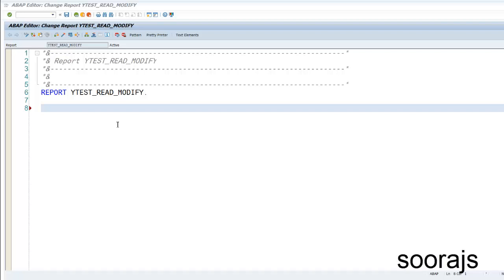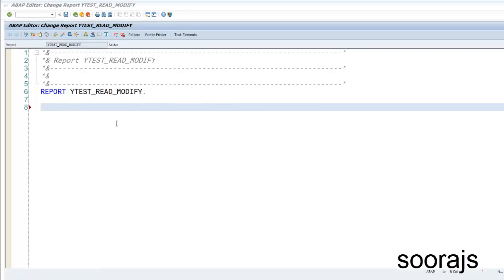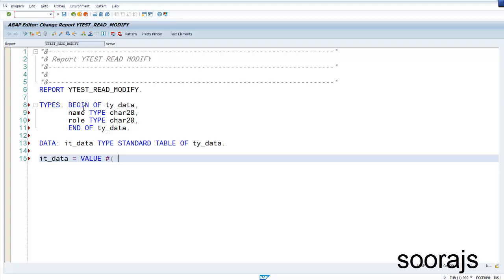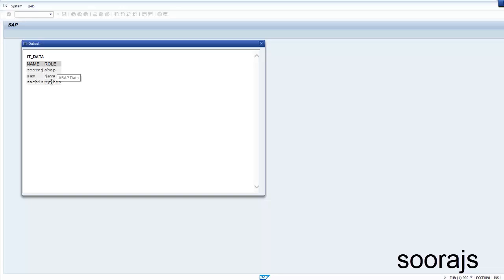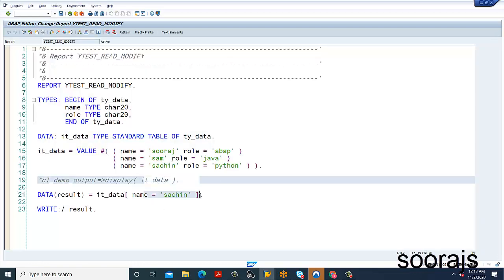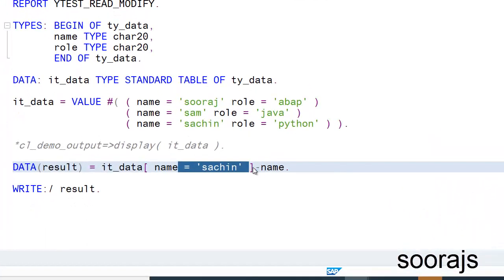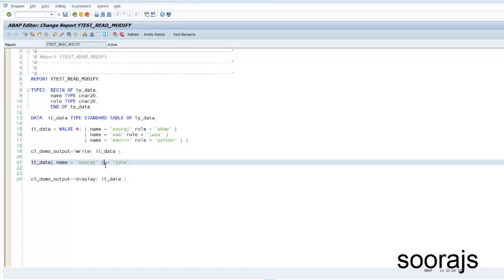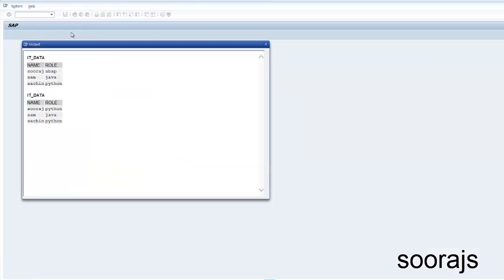SAP ABAP [2020] - ABAP 7.40/7.50- Read and Modify Internal Table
In this session, we will discuss how to read an entry of an internal table and also how to modify the record of the table.

ABAP is a high-level programming language created by the German software company SAP SE.
ABAP is one of the many application-specific 4th generation languages first developed in the 1980s.
 It was originally the report language for SAP R/2, a platform that enabled large corporations to build mainframe business applications for materials management and financial and management accounting.

In ABAP we have basically 2 types of  programs:
1)Reports
2)Module pools

The module pool program defines more complex patterns of user interaction using a collection of screens.
The term “screen” refers to the actual, physical image that the user sees.
Each screen also has a "flow logic", which refers to the ABAP code implicitly invoked by the screens, which is divided into a "PBO" (Process Before Output) and "PAI" (Process After Input) section.

Dynpro - Dynamic program - refers to the combination of the screen and its flow logic.
Introduction to ABAP module pool programming.

Module pool programs are also called dialog programs.

The module Pool programs are basically reports that are prepared for different screens and to manage the sequence of events of these screens.

In the transaction SE80, you can see all the dynpros that you have for this kind of report, add new ones, add all types of elements to the report.

In this program, we will discuss new syntaxes in ABAP 7.40